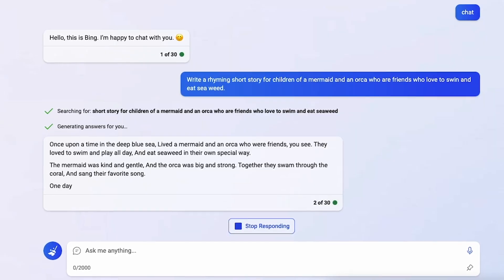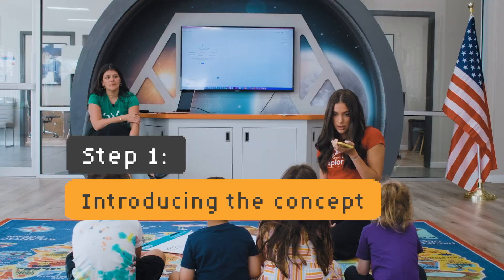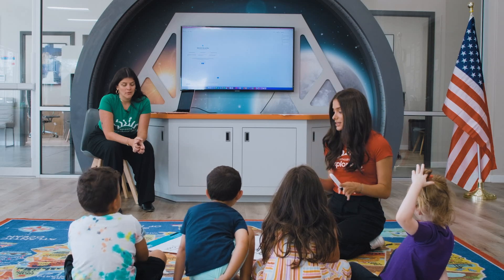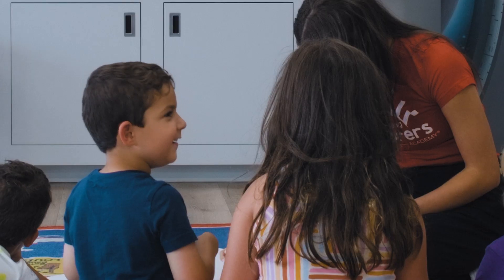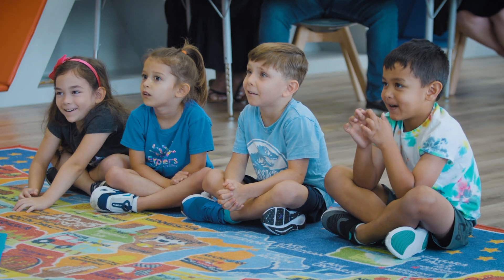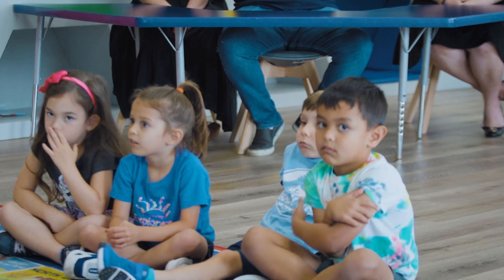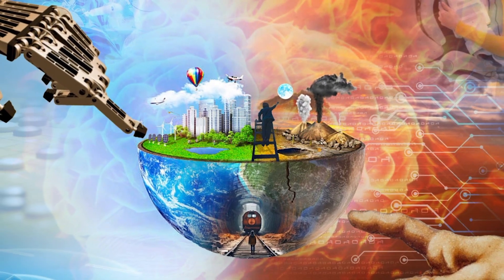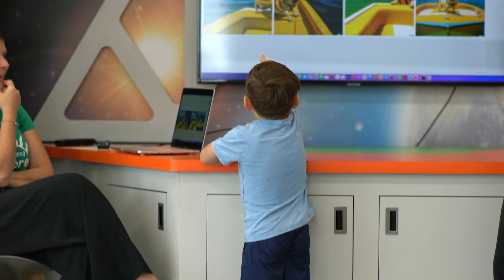Amazing Explorers Academy - Project AI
Exploring how Artificial Intelligence can transform the Preschool Classroom